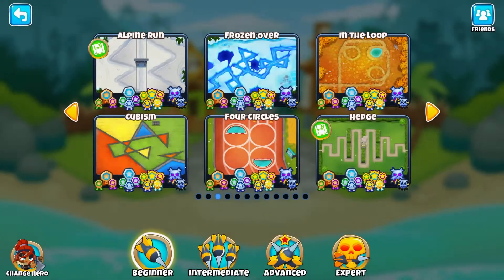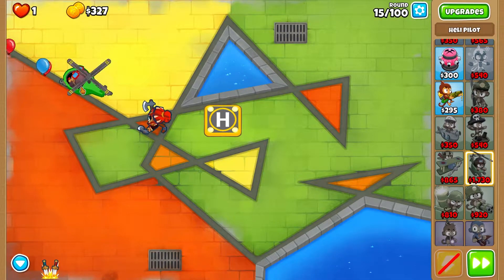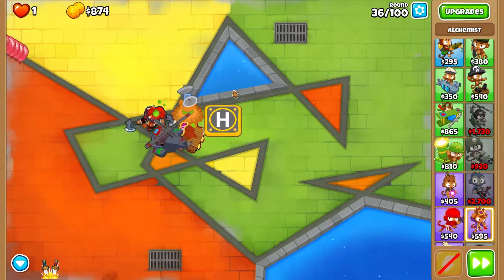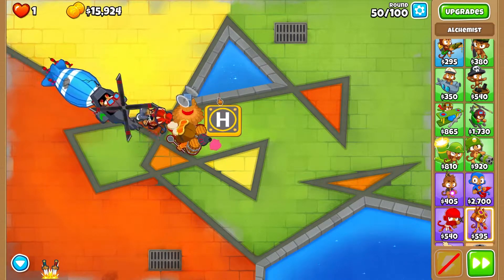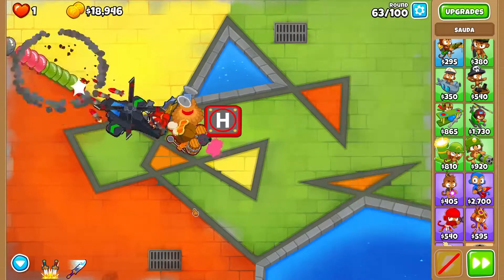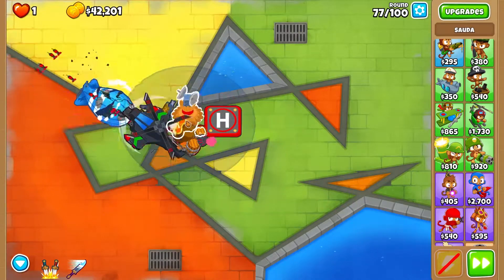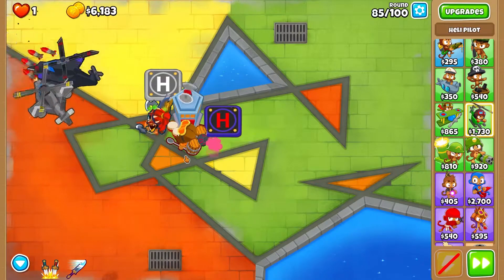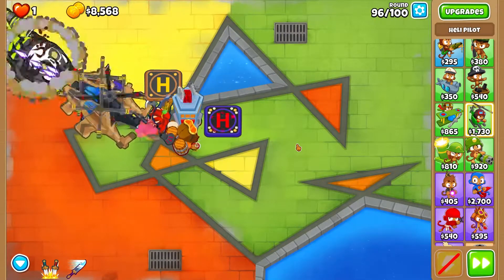Bloons TD 6 - How to Beat Cubism in CHIMPS Mode 2022!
Today This is How to Beat Cubism in CHIMPS Mode 2022!
This playthrough will feature my impressions, reactions, and commentary throughout the game.
Also we will cover the best strategies to beat every level in CHIMPS mode!
Hope you enjoy! LET's GO!